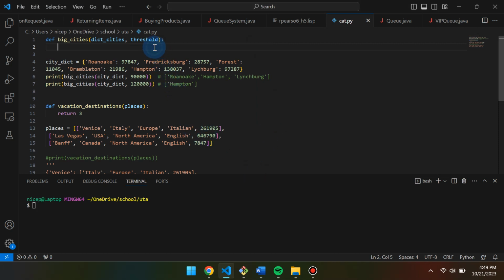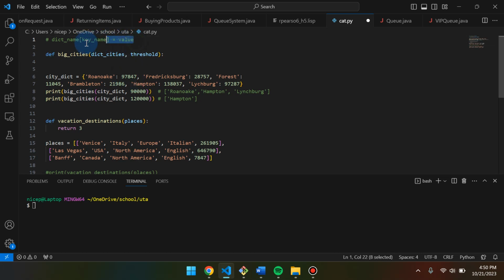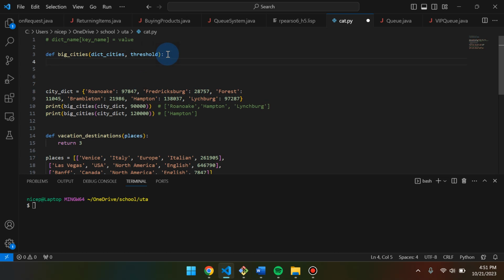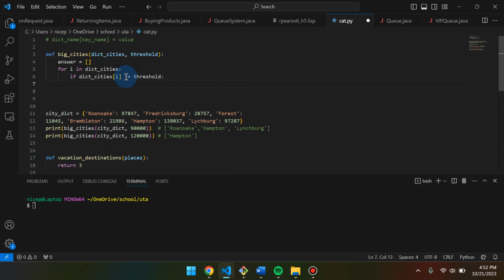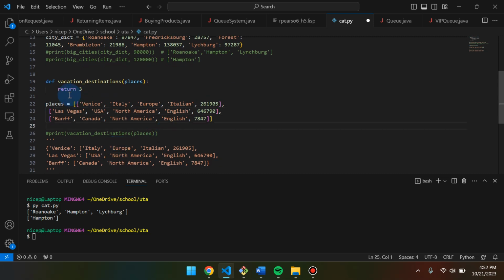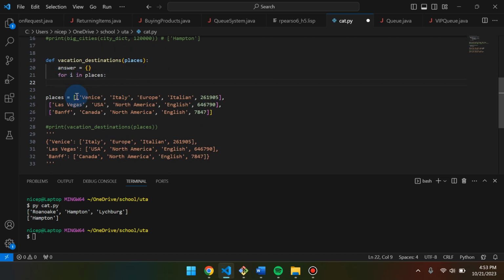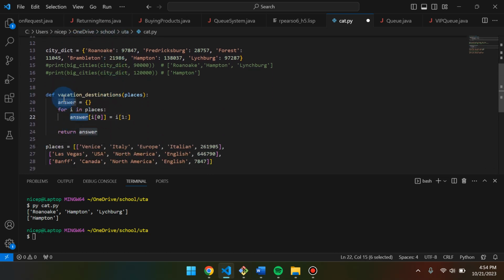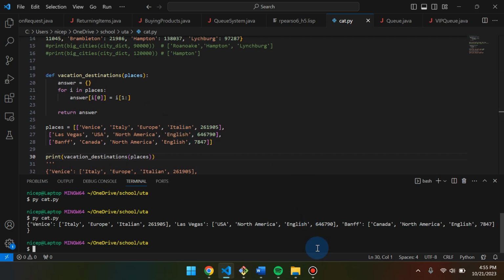CS112 Lab 7 (Dictionaries)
HELLO CS 11122222!!! Here is a quick solution to lab 7 which had to do with dictionaries. Please let us know if you have any questions.

Happy coding ʕ•́ᴥ•̀ʔっ♡